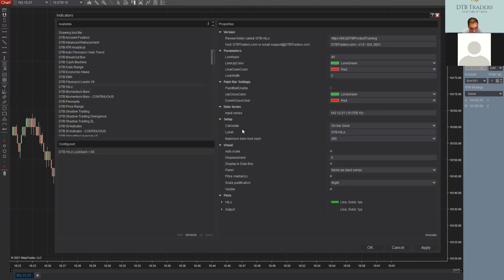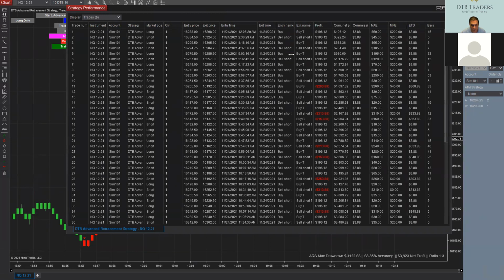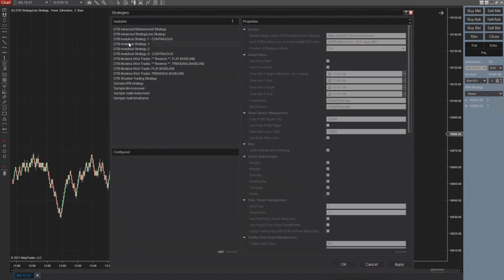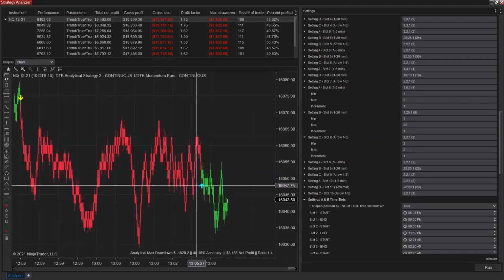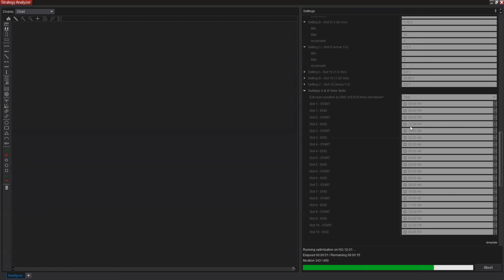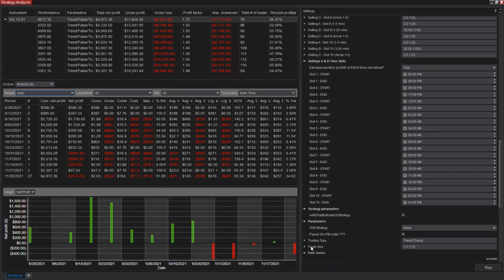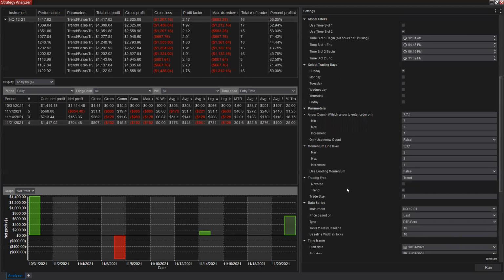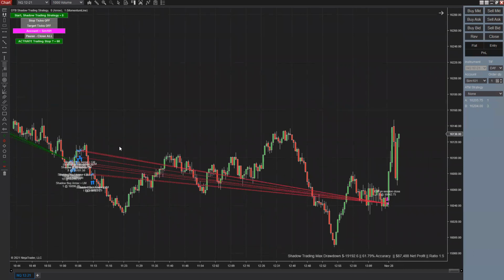NinjaTrader 8 Tools - DTB System updates, working with the Automated Strategies, Strategy Analyzer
In this video we look at the recent updates made to the DTB System of tools.
The automated strategies now have the ability to choose and optimize specific days of the week, the Analytical Continuous strategies have Slots built in so you can Optimize specific period of the day, like mini sessions, which is a 1st in this business!!!

TimeStamps:
00:00:00 - DTB System and Risk Disclosures.
00:03:07 - DTB Momentum Bars indicators explained.
00:04:02 - Looking at the DTB Shadow Trading Indicators showing Divergence / Buy Sell pressure.
00:09:00 - The Si Indicators and how they work with the Automated Strategies.
00:11:08 - Looking at the Ultimate Bands indicator and using it with Strategy Builder
00:11:58 - NinjaTrader Automated Strategy, Advanced Retracement Strategy, Strategy Analyzer.
00:20:45 - NinjaTrader Automated Strategy, Advanced Strategy Line Strategy, Strategy Analyzer.
00:25:00 - NinjaTrader Automated Strategy, Analytical Strategy 1, Strategy Analyzer.
00:28:02 - NinjaTrader Automated Strategy, Analytical Strategy 2, Strategy Analyzer.
00:30:26 - NinjaTrader 8 Tools, working with the Strategy Analyzer to optimize for best results.
01:09:18 -  NinjaTrader Automated Strategy, Shadow Trading Strategy, Strategy Analyzer.
01:15:15 - Looking at multiple Entries per direction on Shadow Trading Strategy.
01:20:08 - ALWAYS include Slippage and Commissions in Strategy Analyzer results.
01:21:35 - What updates will be coming in the near future to limit Drawdowns.